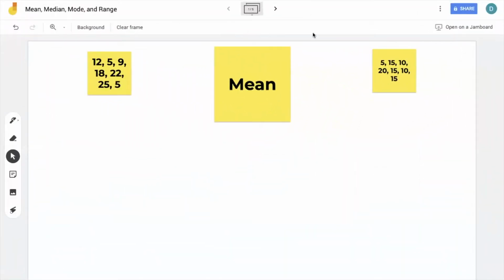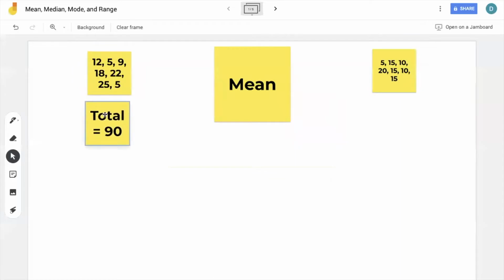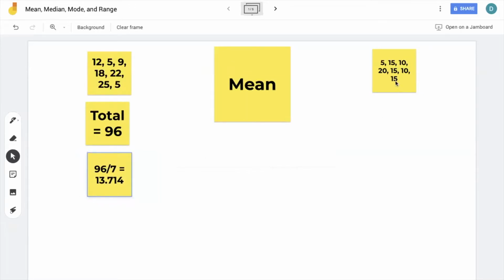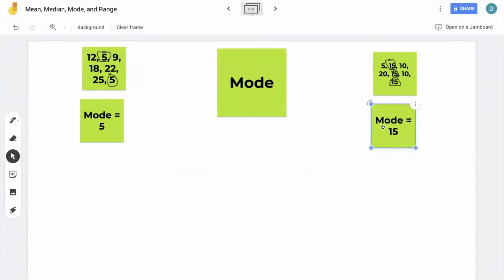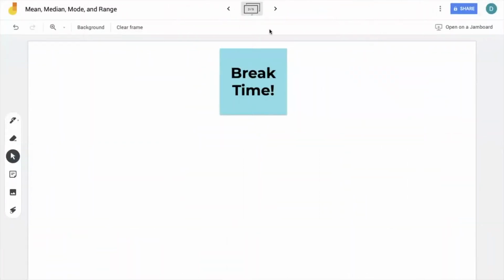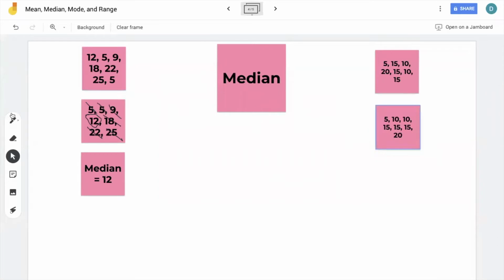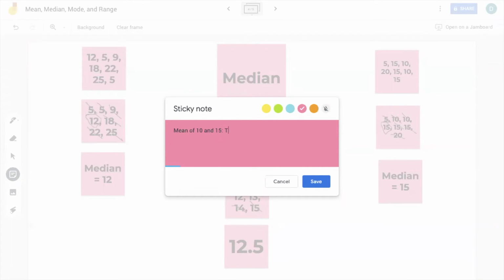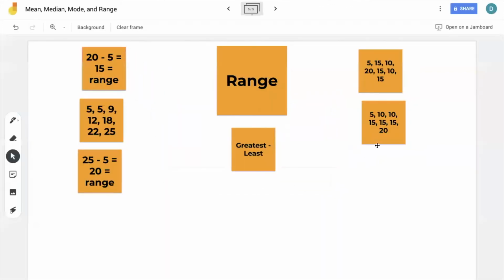Math Moment With Mr Dustin Episode 11: Mean, Median, Mode, and Range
This is a math tutorial about mean, median, mode, and range. These concepts are generally introduced in middle school and then reinforced later on. There is a formative assessment available to take and the link is below. At the end of the formative assessment, there is a code to enter for a virtual visitor badge. Enjoy the video!

Link the the formative assessment